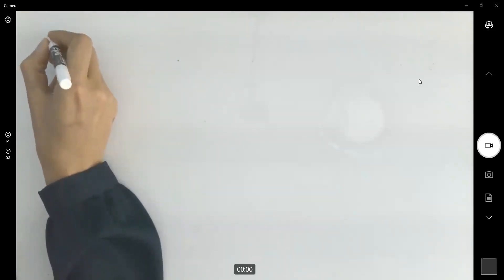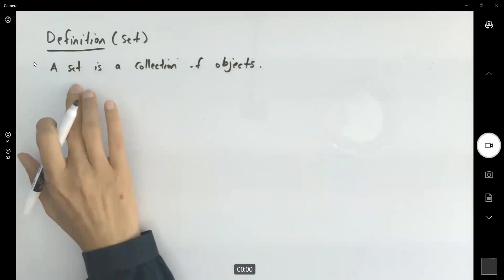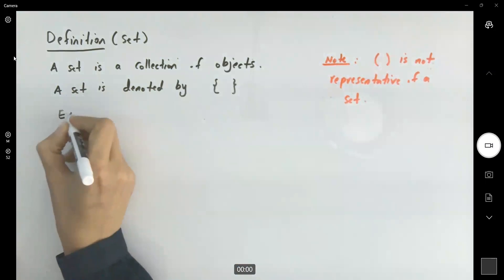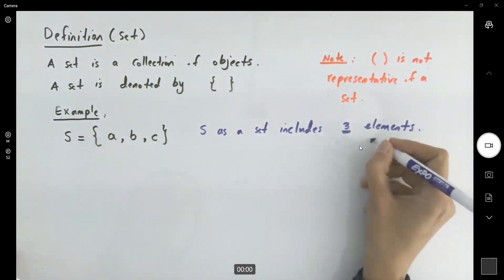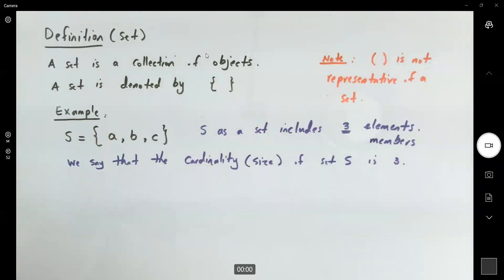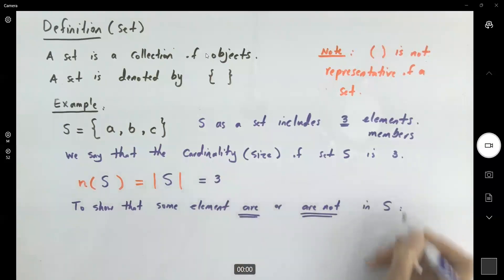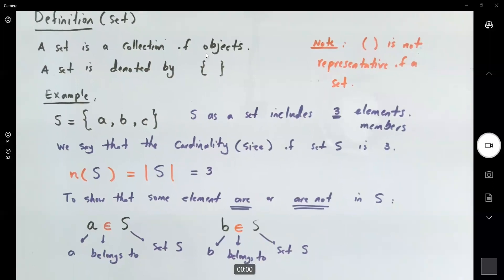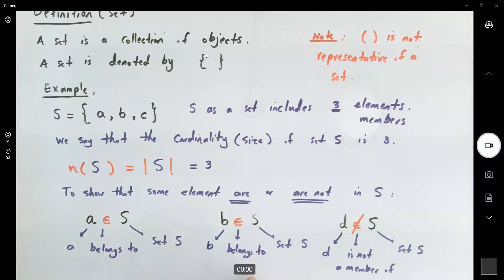Definition of a Set